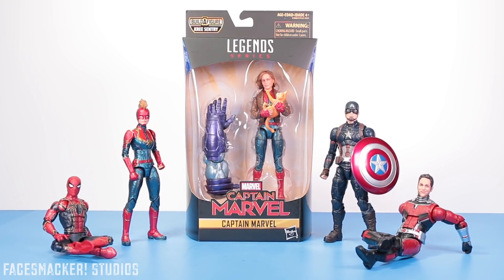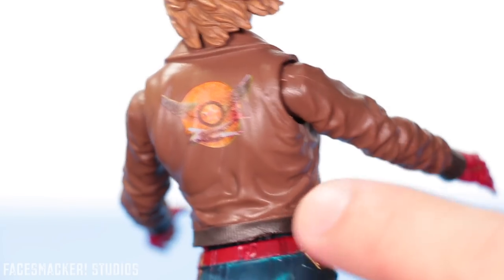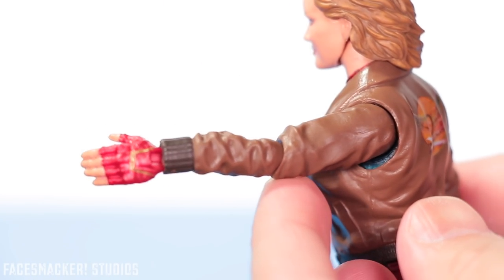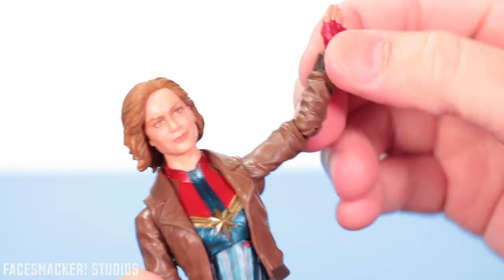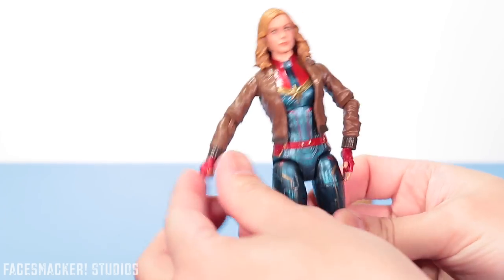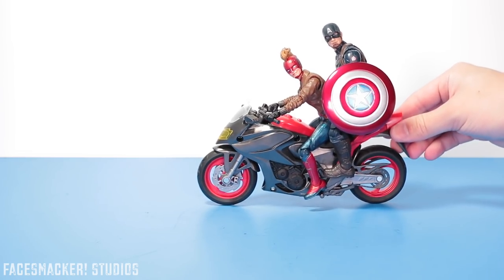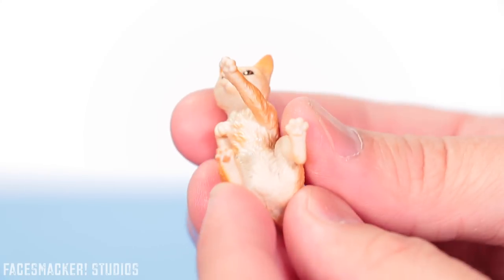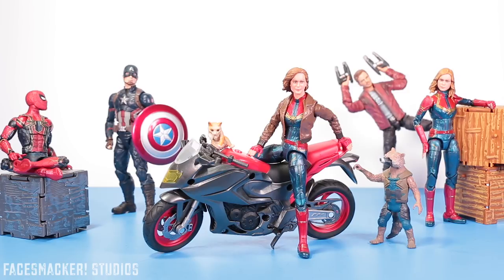"BOMBER JACKET CAPTAIN MARVEL" Movie Figure Review | Marvel Legends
Check out this review of the Marvel Legends "Bomber Jacket Captain Marvel" figure from the Captain Marvel movie. Get ready to go Higher, Further, Faster!